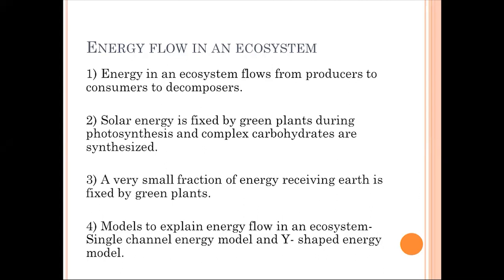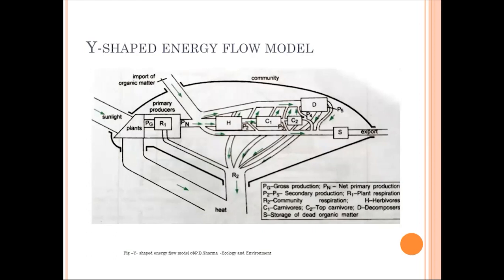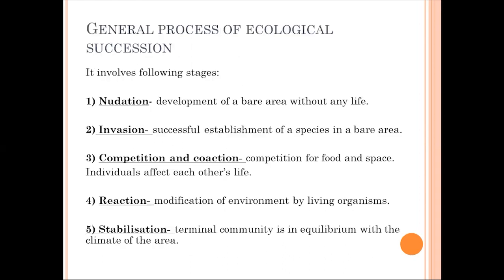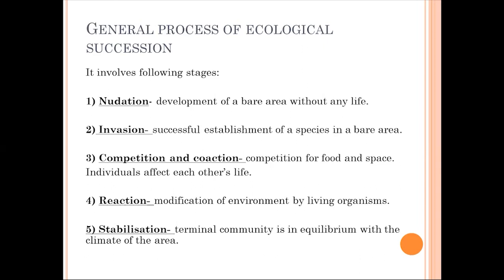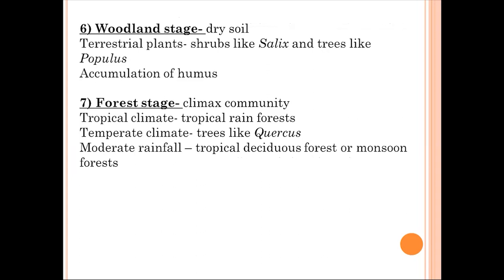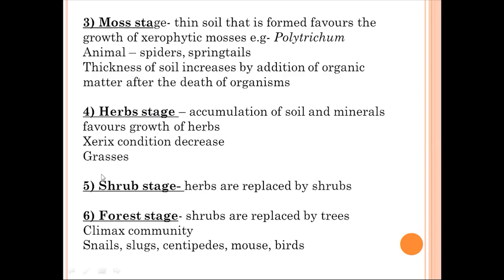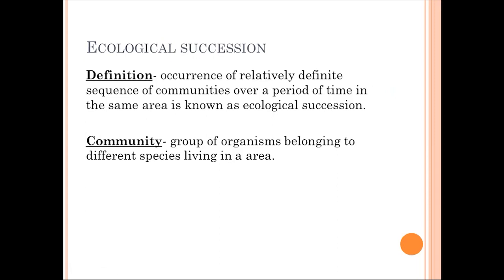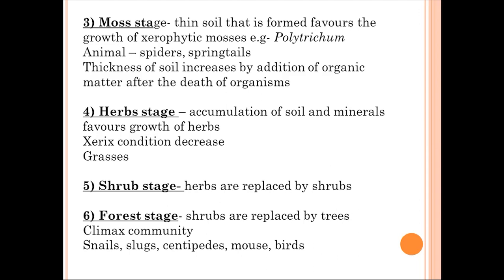E V S Lecture 5